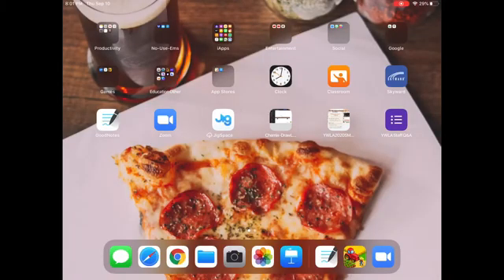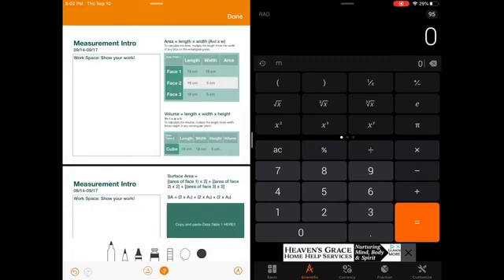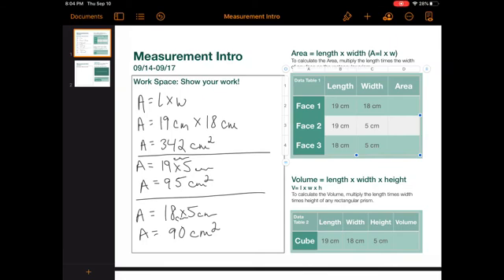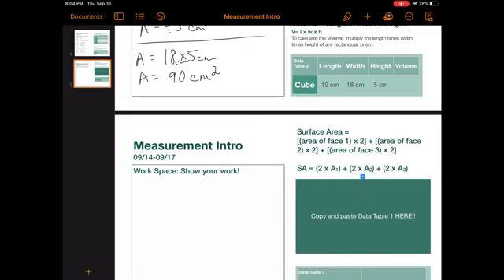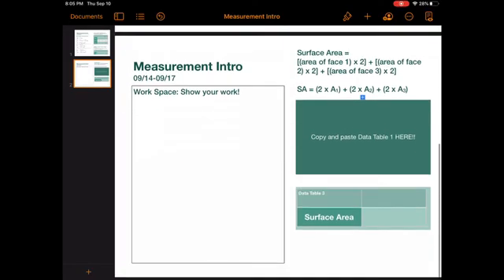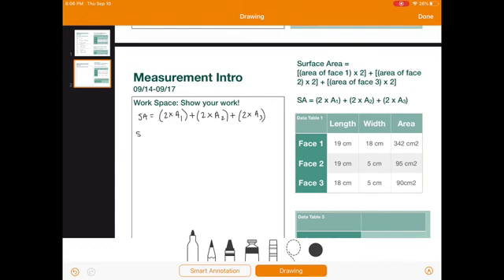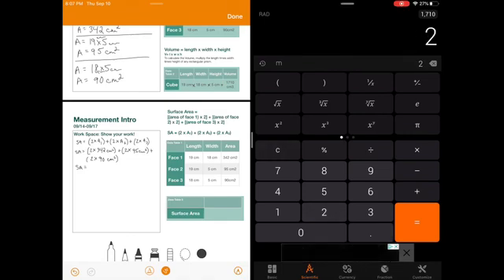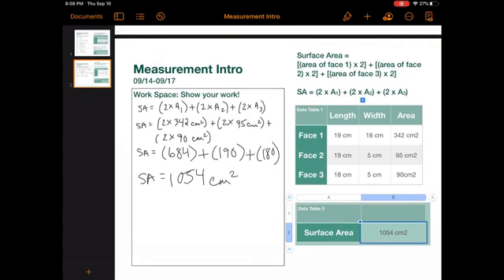STEM Assignment: How to perform your CALCULATIONS!